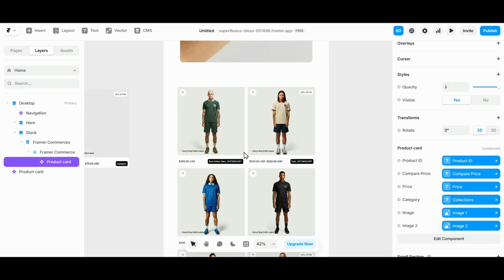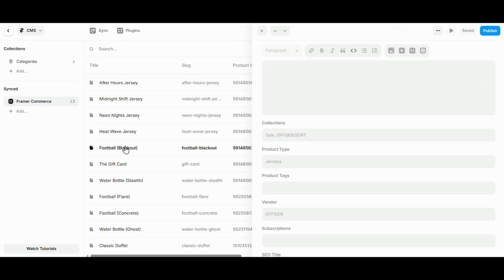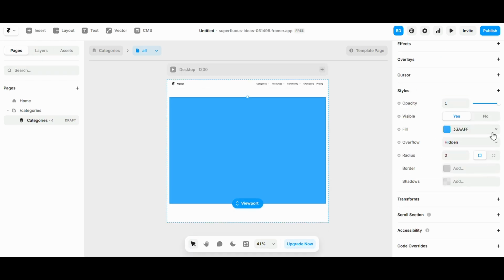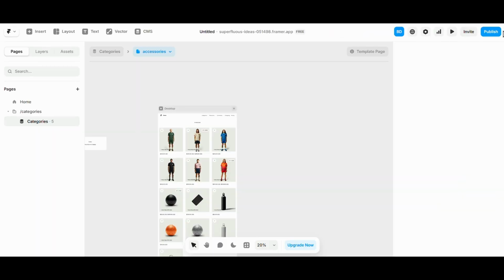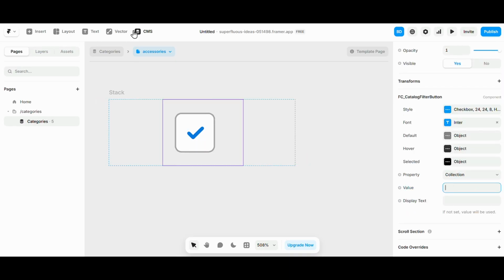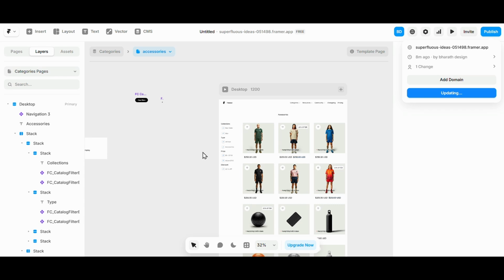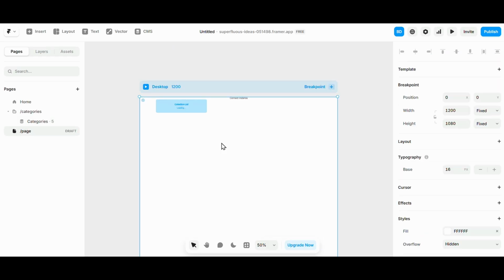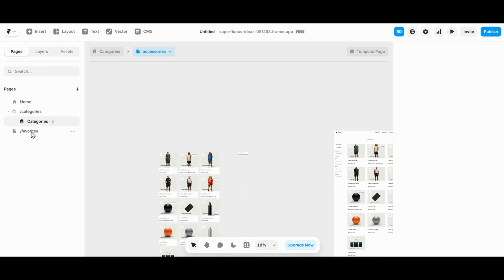Framer Commerce Tutorial Part 2: Category Pages & Smart Product Filters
In Part 2, discover how to create dynamic category pages, showcase your product catalog, and add powerful filters for the best user experience.

What you’ll learn:

03:17 Designing responsive category pages
09:50 Building catalog product lists
16:47 Implementing advanced filter systems
29:15  Adding favourites page

Get a 3-month free yearly pro subscription 🎉 using the code **partner25proyearly**.